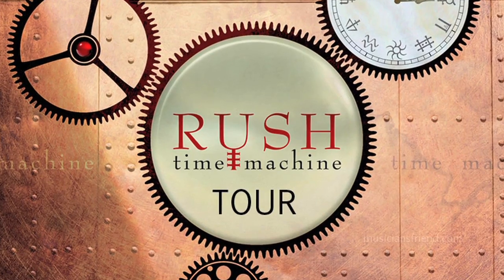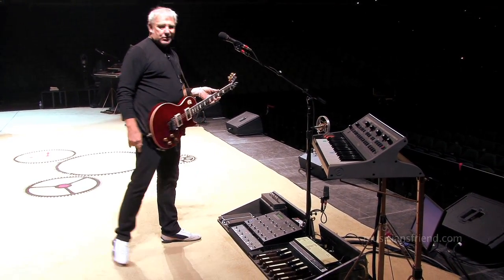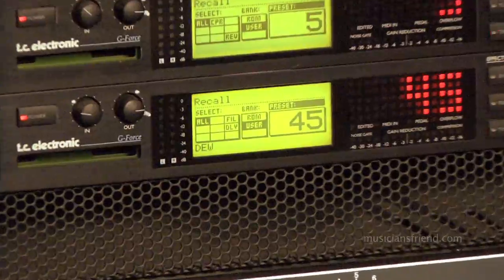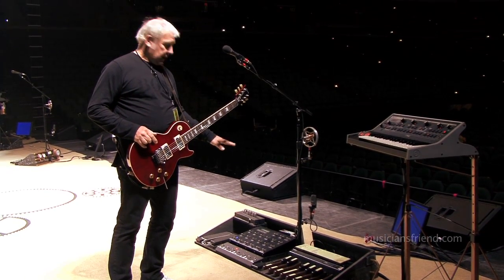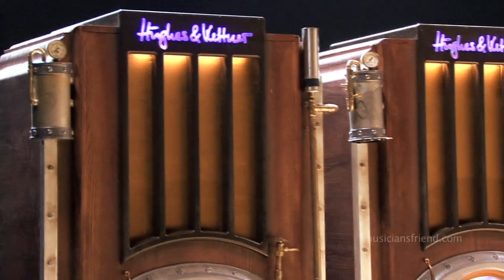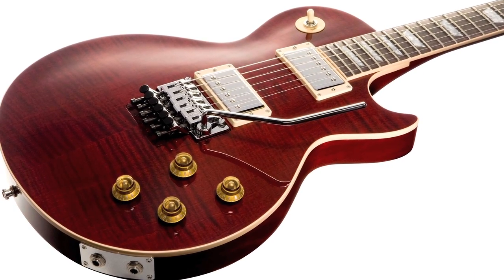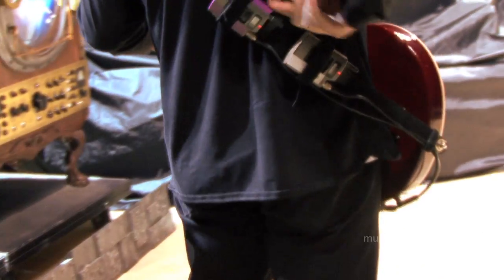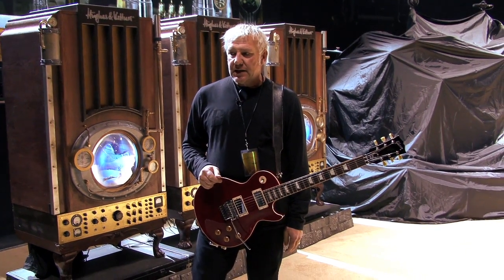Alex Lifeson Gear Interview: Rush "Time Machine Tour" 2011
Alex Lifeson Interview: Legendary guitarist, Alex Lifeson of Rush takes us through his gear setup while prepping for rehearsal during the band's "Time Machine Tour". From pedalboard to amp rig, Lifeson explains the guitar effects, processors, and amps he uses from TC Electronic, Hughes & Kettner, and more. He covers the world-class features behind his primary guitar, the Gibson Axcess Les Paul in Royal Crimson and even brings us up close to the stage props keeping him company at stage right, all supporting the tour's playful "steam punk" theme.